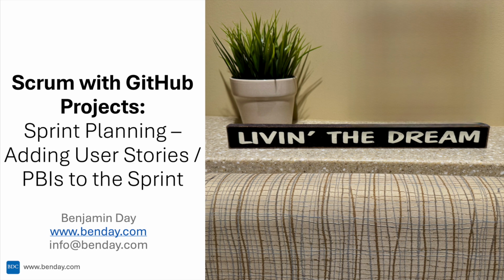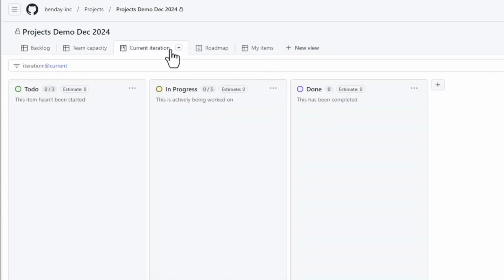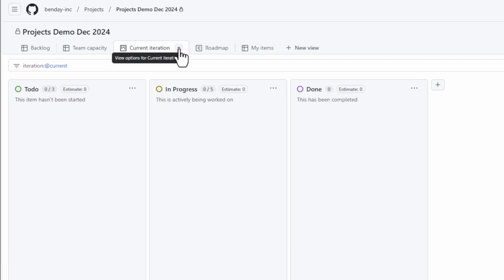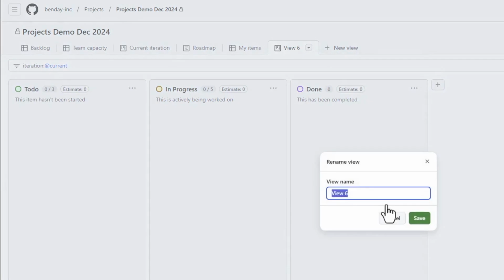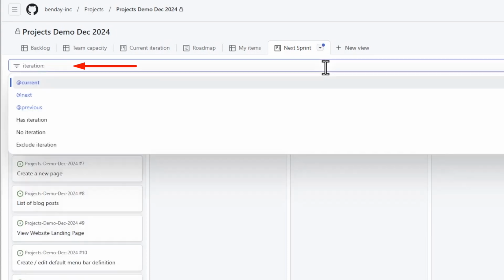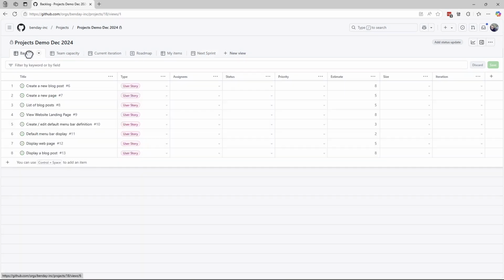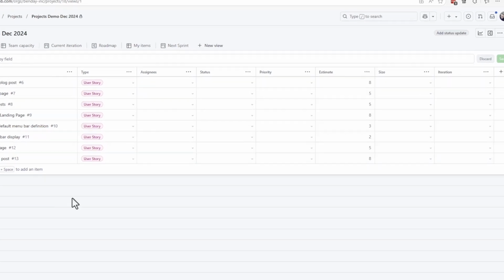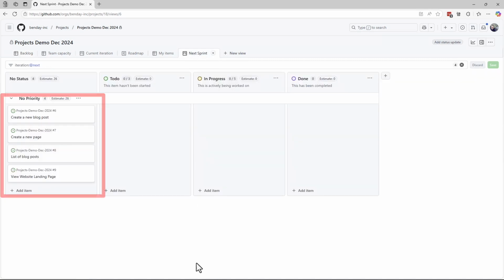Scrum with GitHub Projects: Sprint Planning - Add User Stories to the Sprint (Demo)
This video is part 2 of the sprint planning process demos.  In this demo, we'll pull PBIs (user stories) into the Sprint. I'll also walk you through creating some views that'll help you to keep track of what's going on and where everything is during the sprint planning meeting.